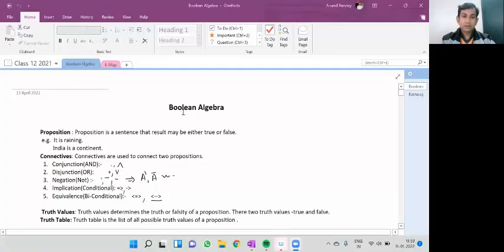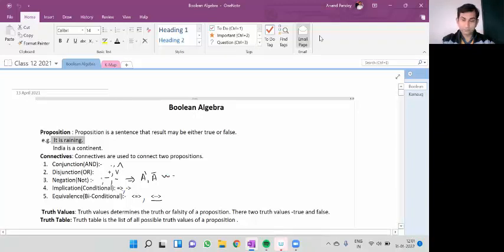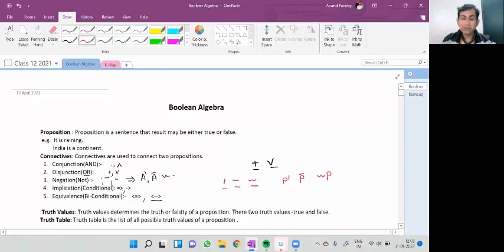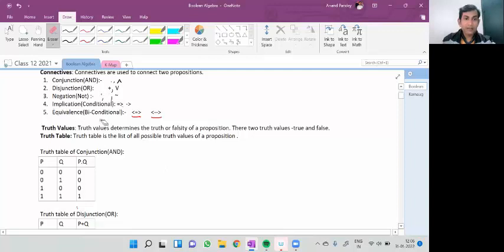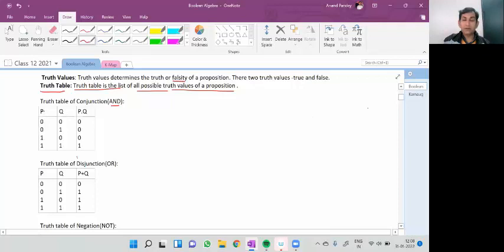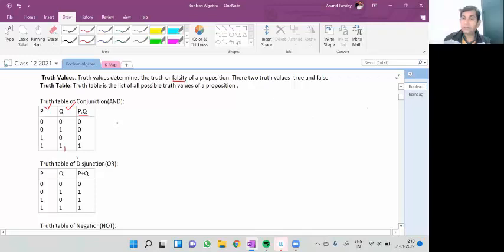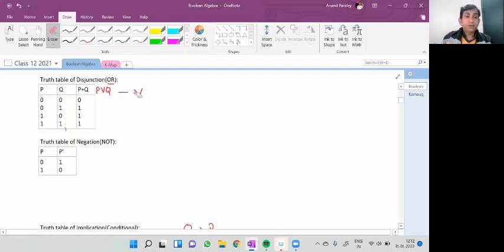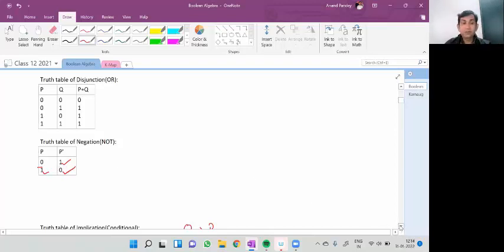Boolean Algebra Part 3